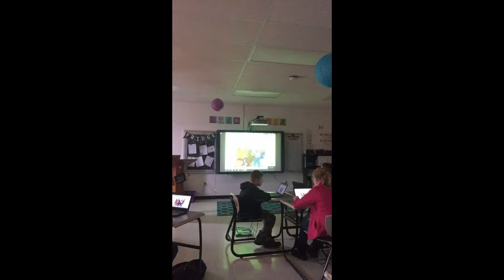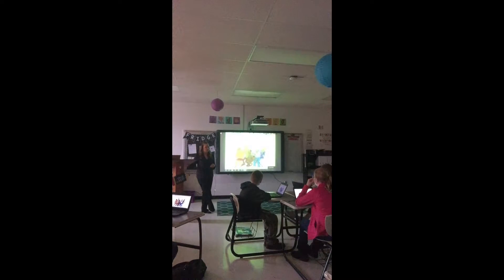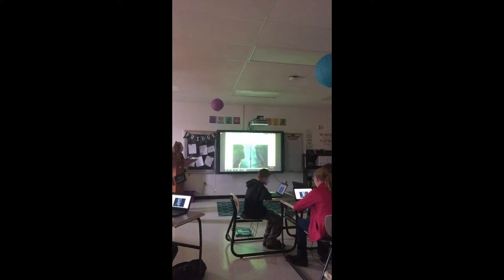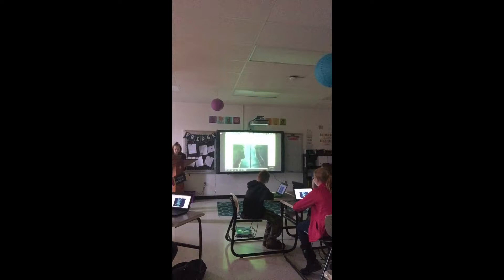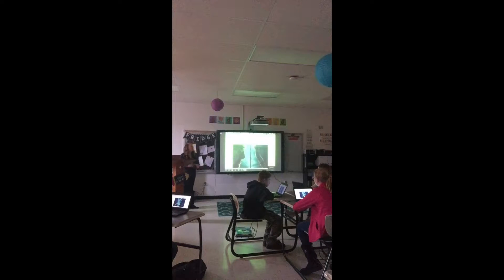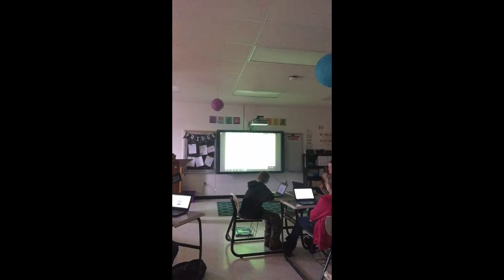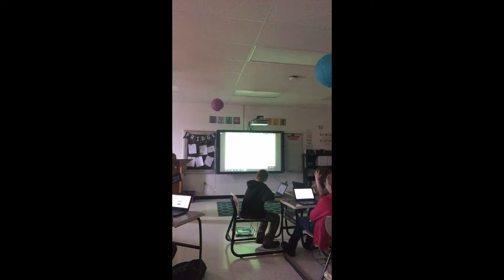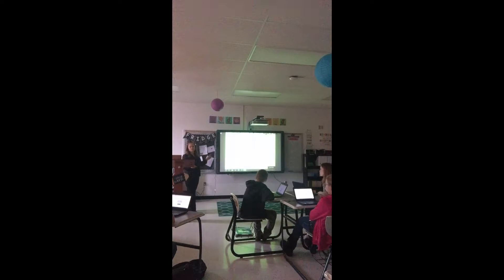Monica Wood Teaching Video